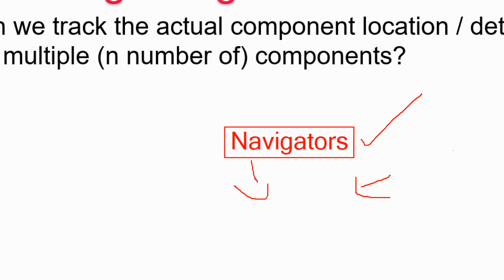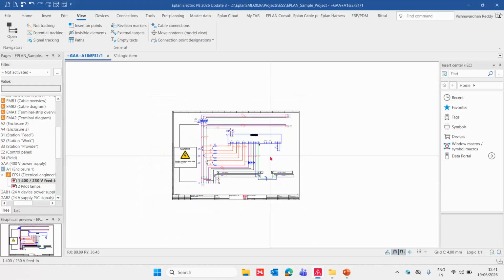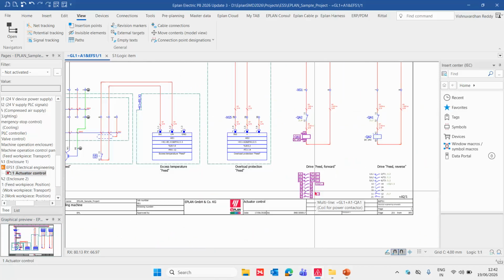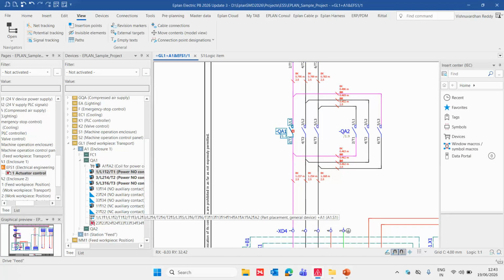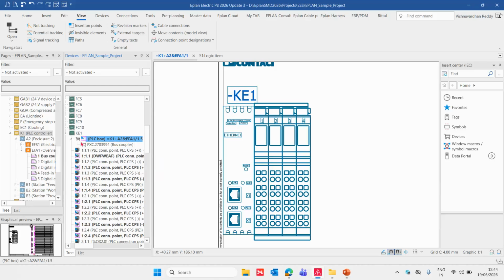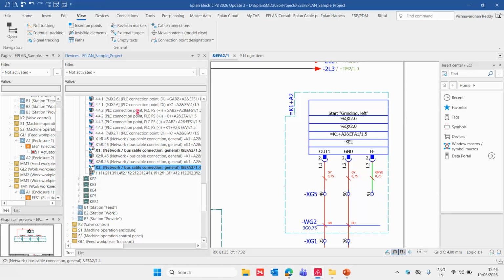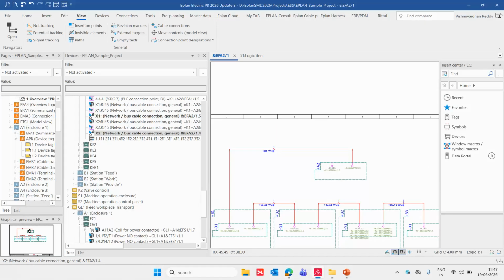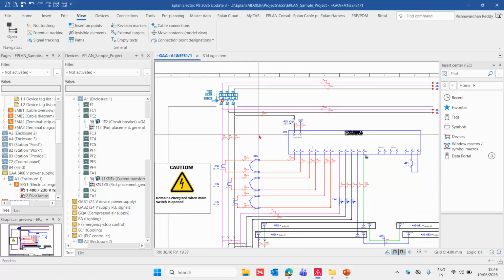Eplan: Brain [Electric P8]: Tracking the components in Eplan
Topic: How can we track the 𝐚𝐜𝐭𝐮𝐚𝐥 𝐜𝐨𝐦𝐩𝐨𝐧𝐞𝐧𝐭 location / details in a drawing when there are multiple (n number of) components?

Let us explore the different ways of 𝐭𝐫𝐚𝐜𝐤𝐢𝐧𝐠 𝐜𝐨𝐦𝐩𝐨𝐧𝐞𝐧𝐭𝐬/𝐝𝐞𝐯𝐢𝐜𝐞𝐬. However, you should be familiar with navigators.

1. View – Navigators
2. Synchronisation selection – Go to Graphic
3. Cross refenced function – List